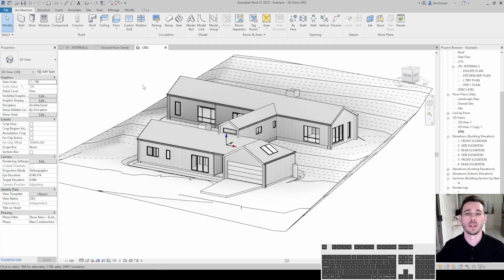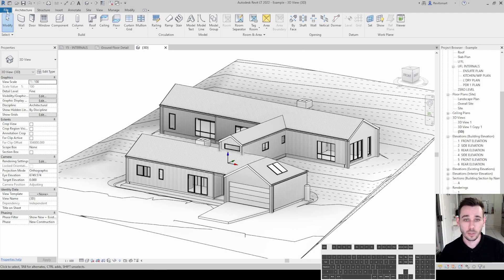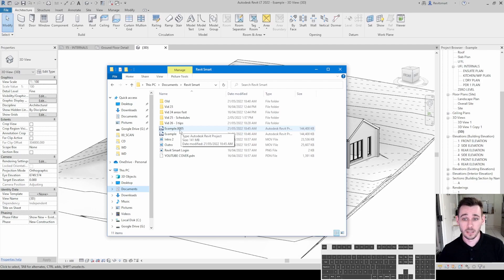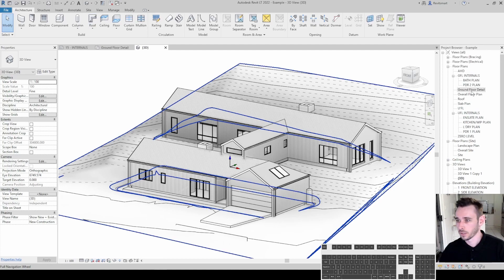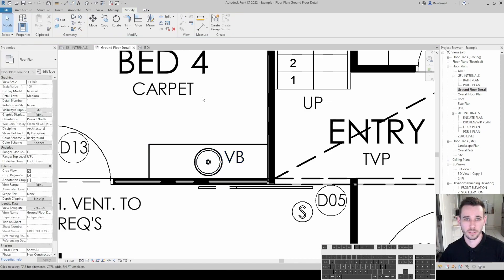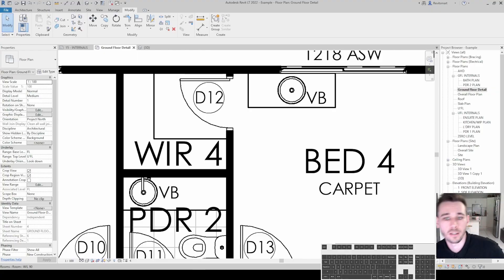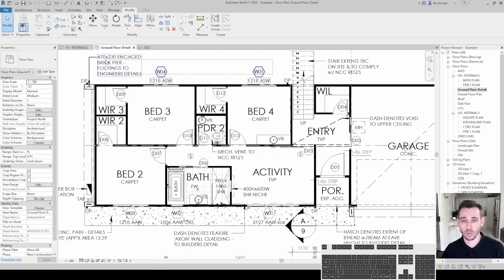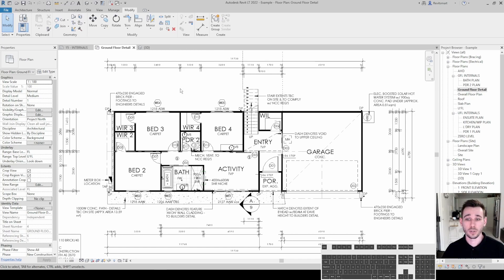Revit Smart: 3 GREAT habits for every Revit user to get in to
First one is super super obvious but worth reinforcing.

Second one is incredibly important for efficiency.

Third one is something you have to always work on but will always give you good results.